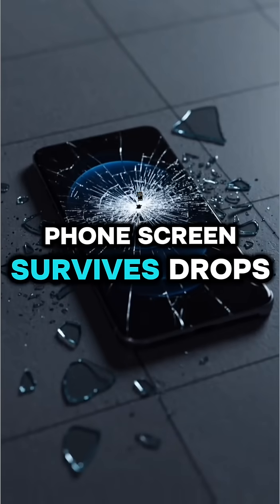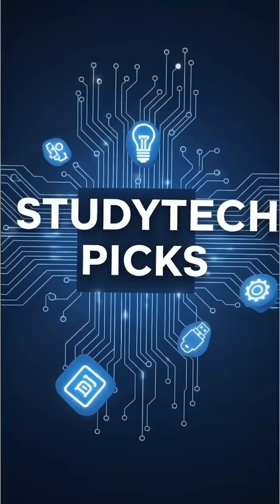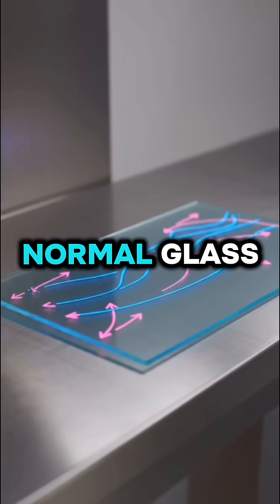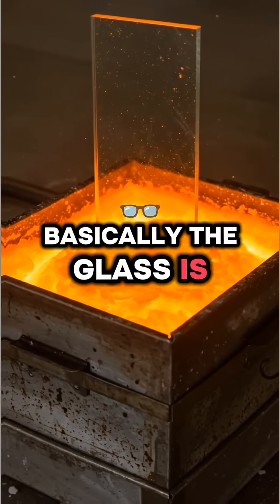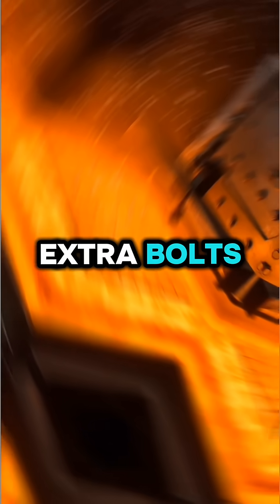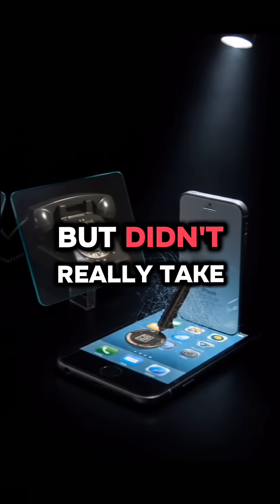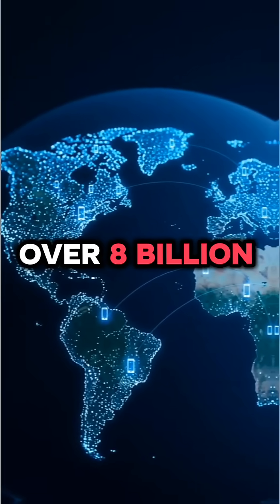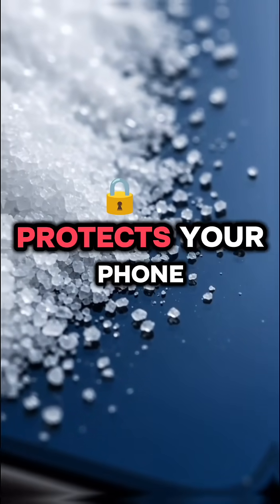From Kitchen Salt to Gorilla Glass: The Secret Behind Strong Phone Screens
Why doesn’t your phone screen shatter as easily as regular glass? 🤔 The answer lies in Gorilla Glass—the ultra-strong, scratch-resistant glass used in billions of smartphones worldwide. In this video, we uncover the secret behind Gorilla Glass, how it’s made using a special ion-exchange process, and the surprising role of ordinary kitchen salt in making your screen tough enough to survive daily drops and scratches.

You’ll also learn:
✅ What makes Gorilla Glass different from normal glass
✅ How Apple helped popularize Gorilla Glass with the first iPhone in 2007
✅ Why over 8 billion devices now use this breakthrough material
✅ The unexpected kitchen connection that inspired its strength

If you’ve ever wondered why your phone screen doesn’t crack as easily—or what’s really protecting your device—this video has the answers.

Gorilla Glass, smartphone screen protection, why phones don’t crack, ion exchange process, history of Gorilla Glass, Apple iPhone screen glass, smartphone durability.